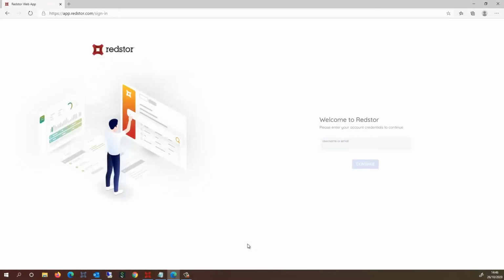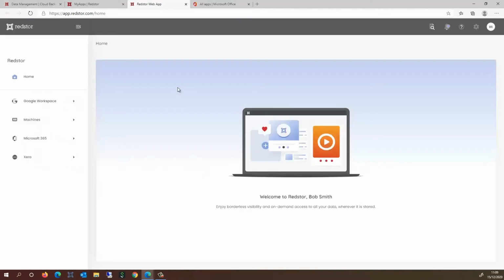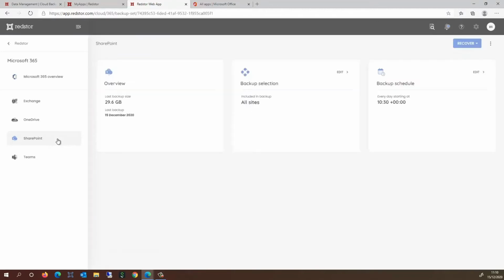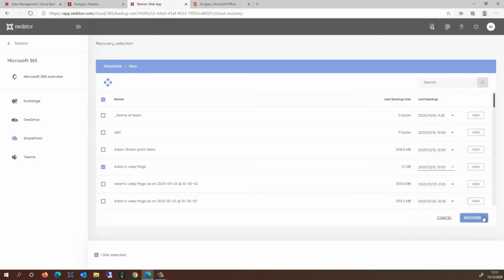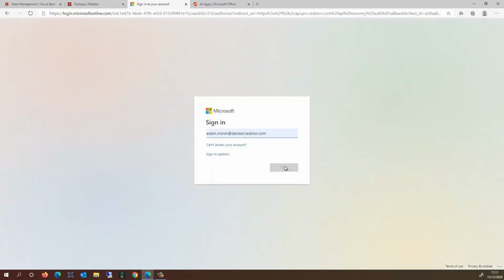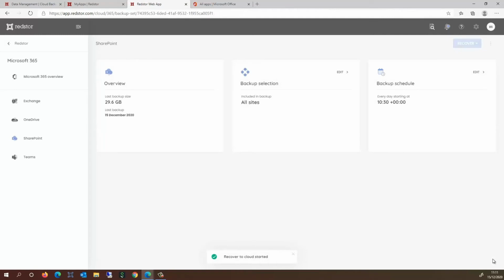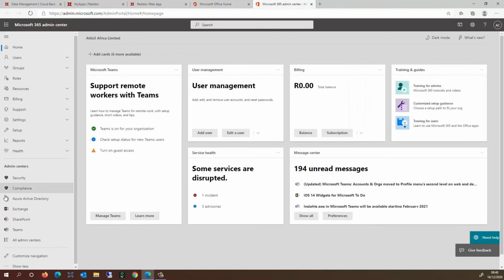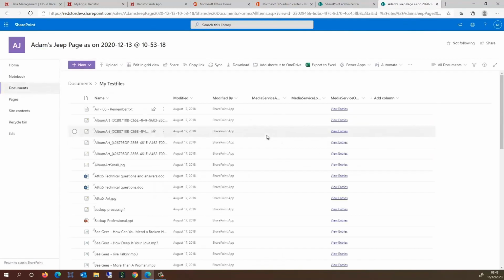Gridstore- Sharepoint recovery back to M365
In this informational video we will describe how to restore a SharePoint site back to Microsoft Office 365.

To see all the products and services LGfL have to offer head to ngfl.net